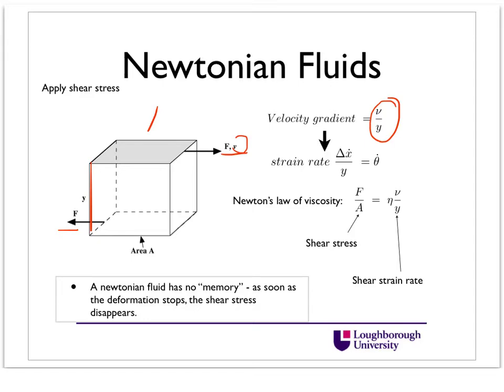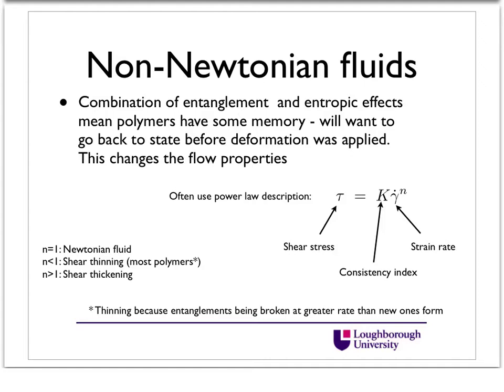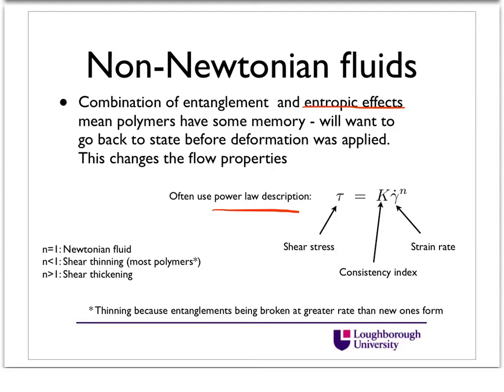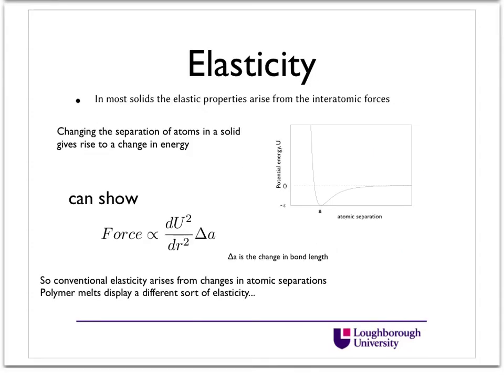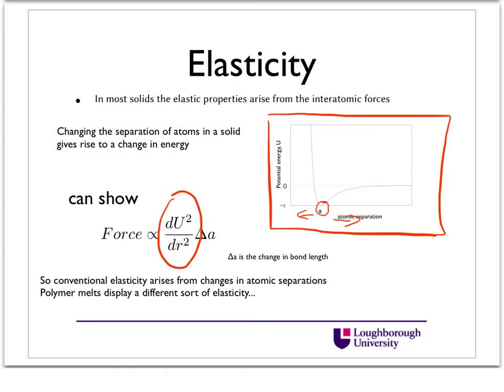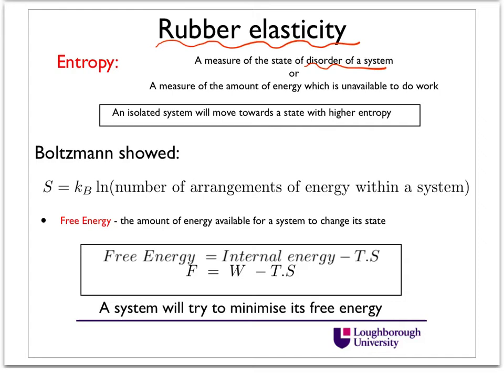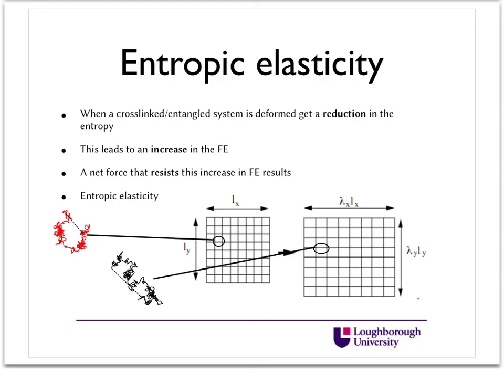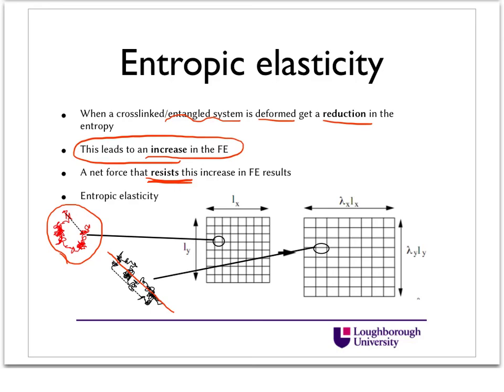SJM-EndOfLectureOne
Finishing off topic one- viscosity and elasticity in polymers.